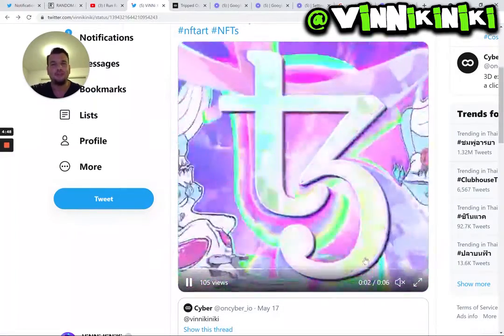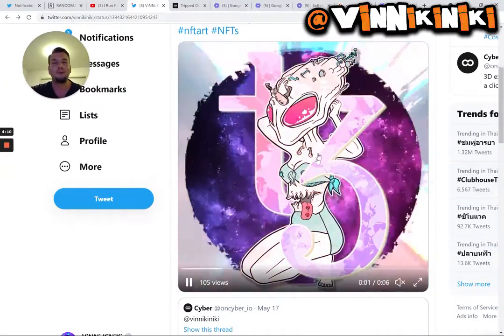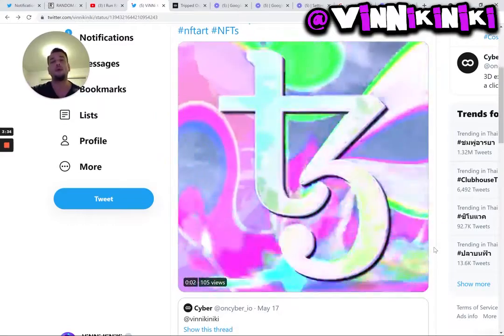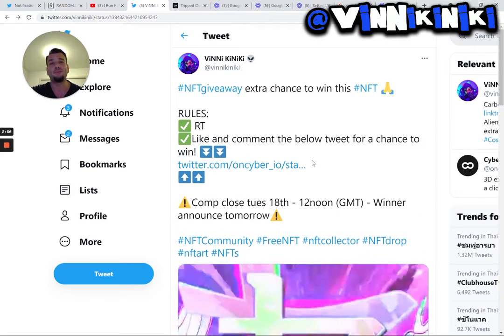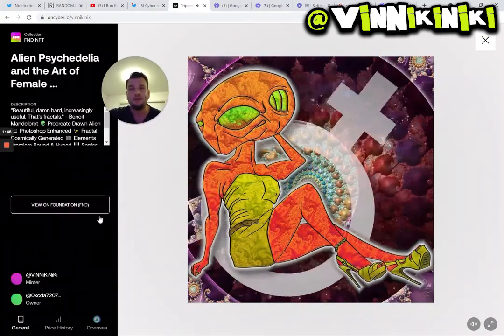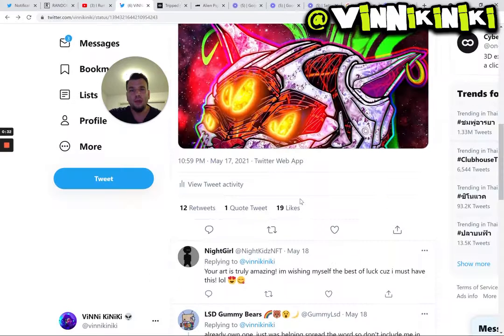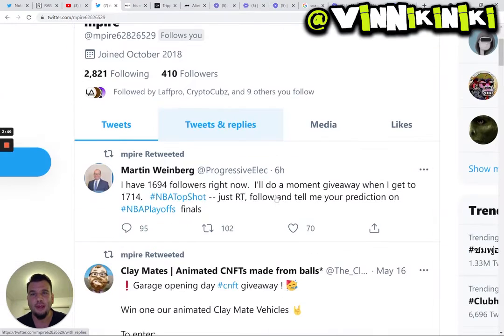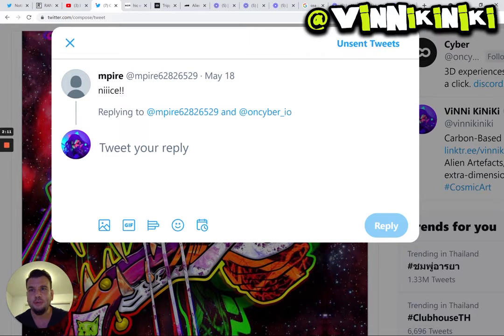NFT Diaries Hicetnunc Art Giveaway Competition - Oncyber Virtual Galleries Feature & Shout Outs VLog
A NFT give away competition to win a NFTartwork available on the Hicetnunc platform, a showcase of some other art pieces using the awesome virtual platform OnCyber and shouting out the winner and some NFT artist friends. A Vlog by ViNNi KiNiKi